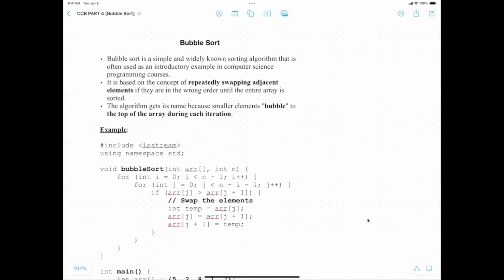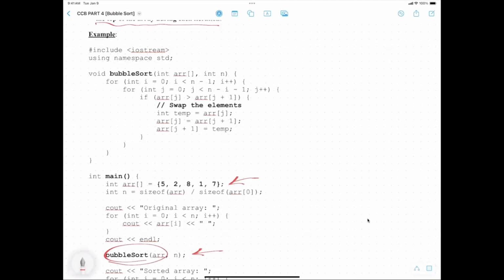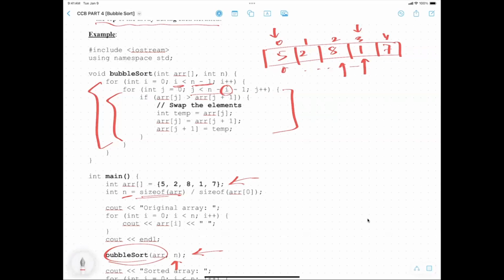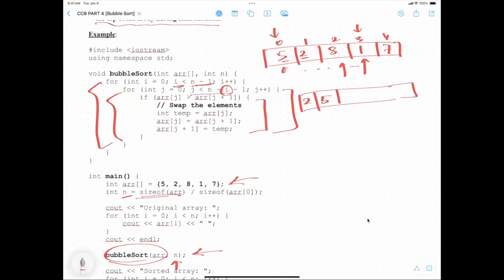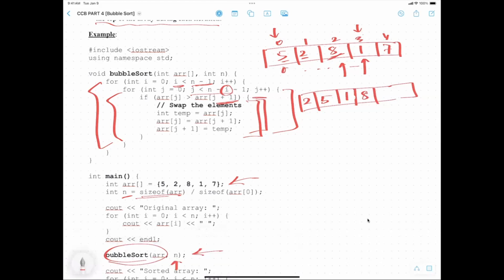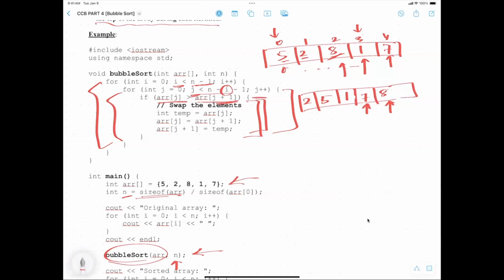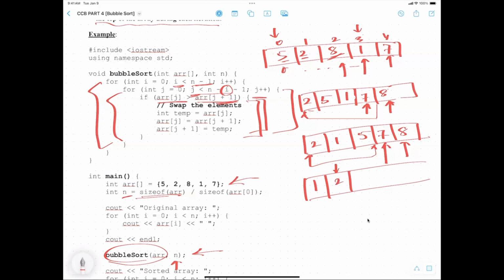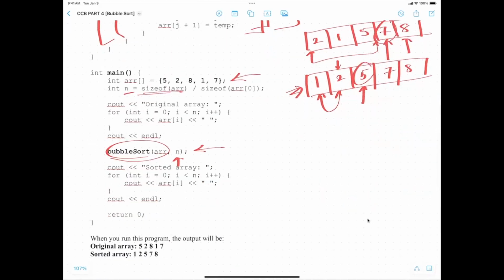Algorithm Bubble Sort using C++